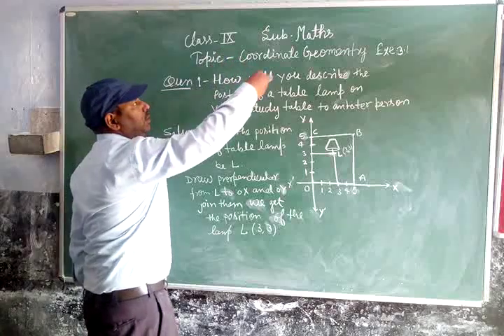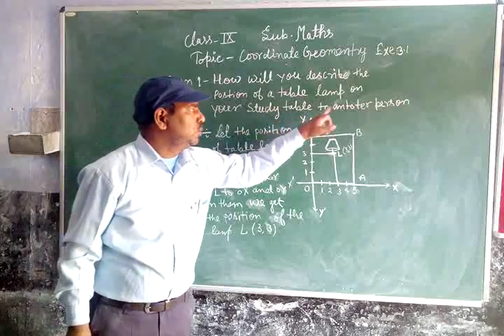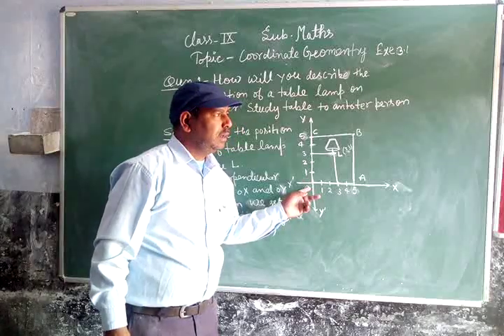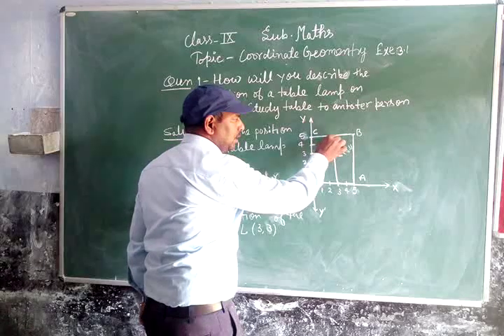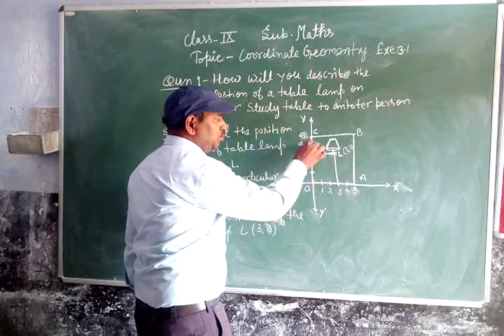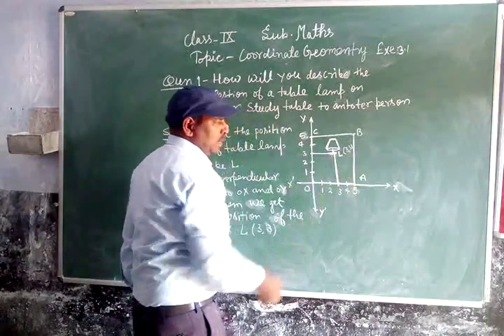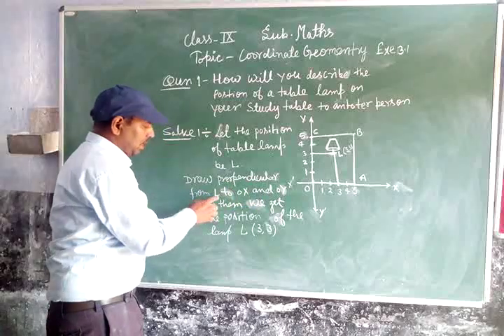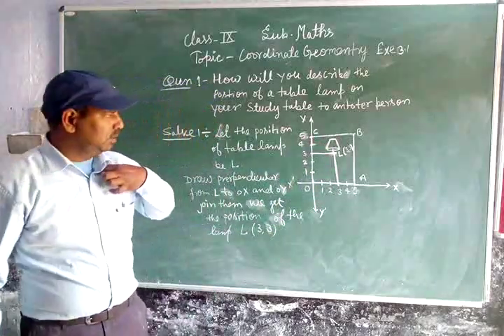Class-IX sub- Maths, Exe- 3.1